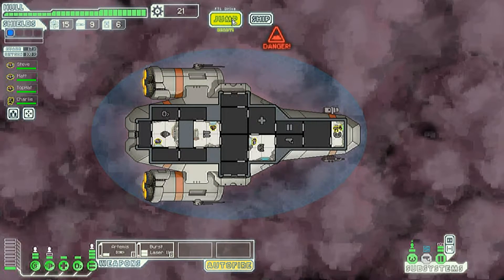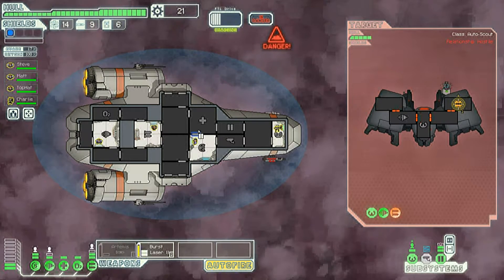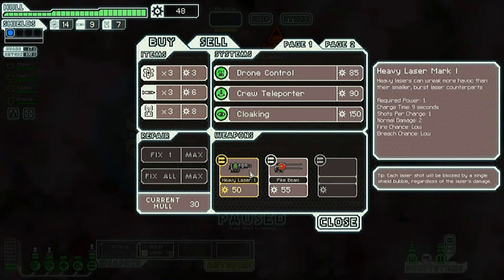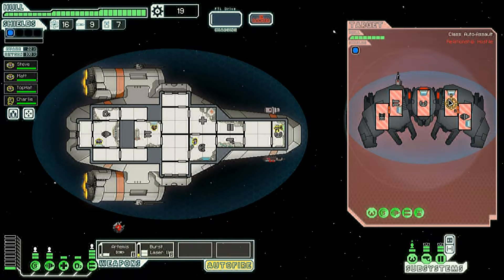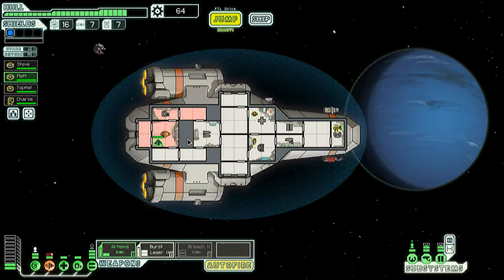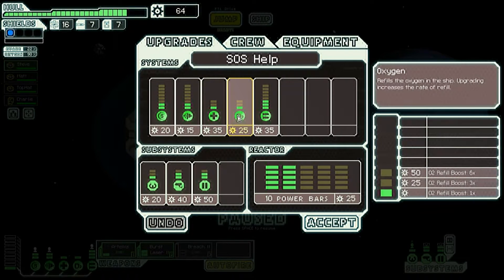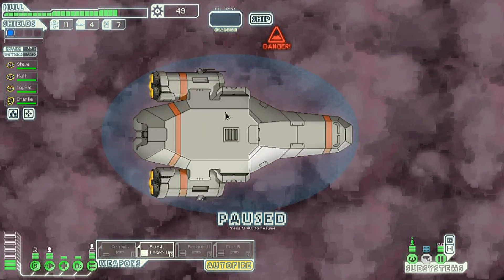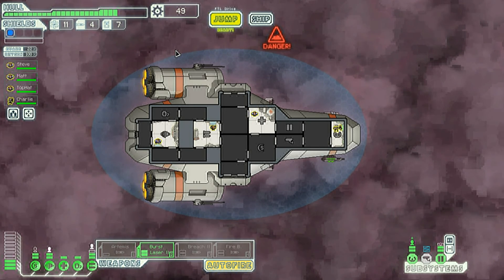FTL Adventures of the S.O.S. Help Episode 2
Space. The gaming frontier. These are the voyages of BatMatt and Tophat into the great unknown of FTL.

Recorded with Action! - Gameplay Recording and Streaming

I also used VideoPad to edit.